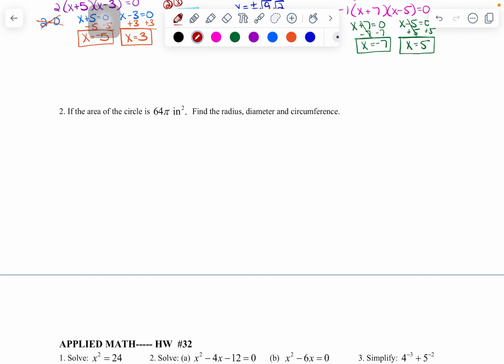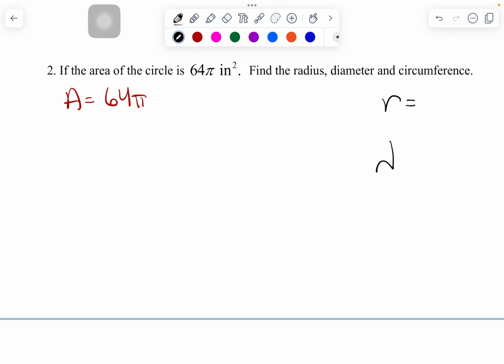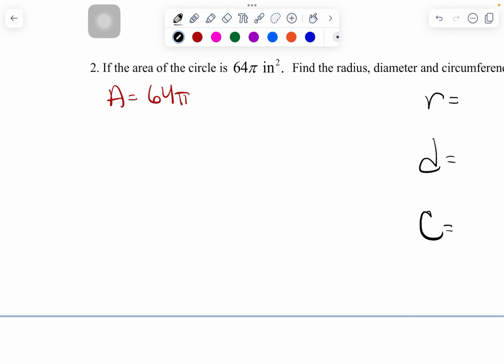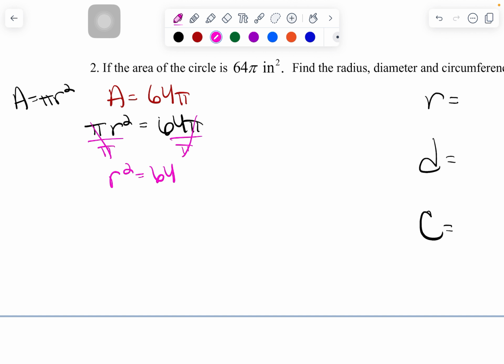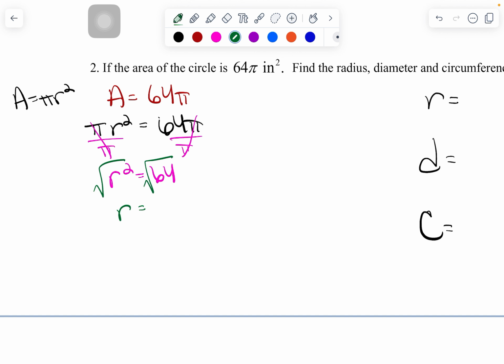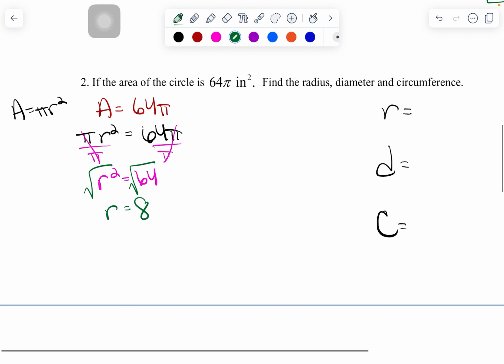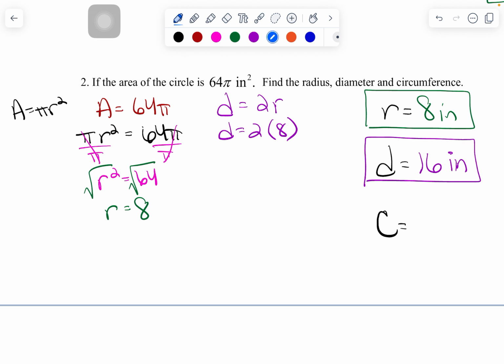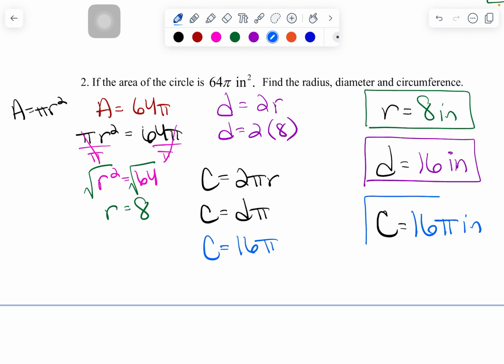Notes 32 - Area and Circumference of a Circle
Given the exact area of a circle, find the radius, diameter and circumference of the circle.